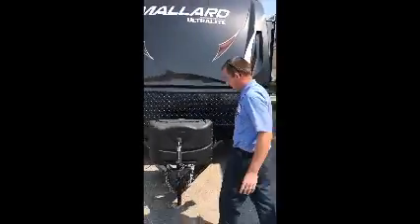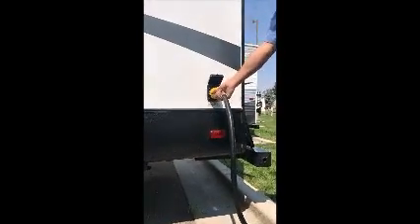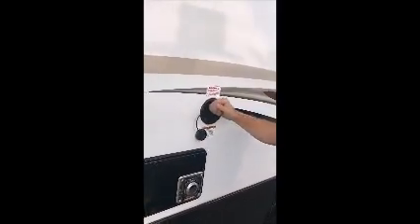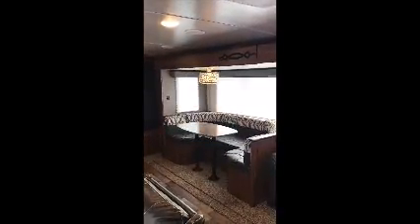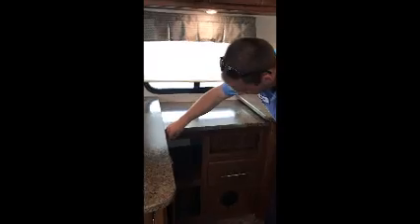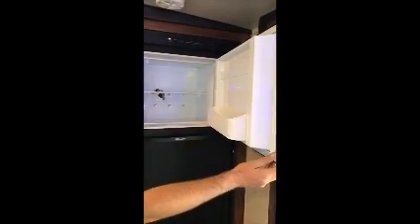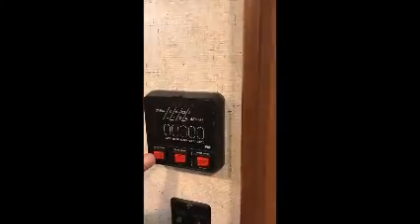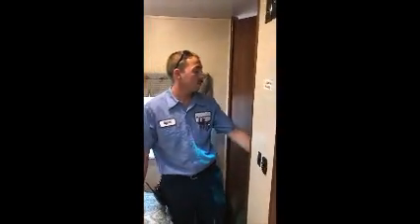Mallard IDM302 Orientation